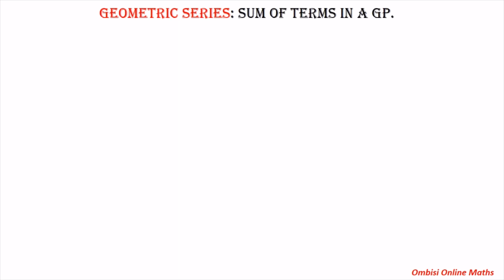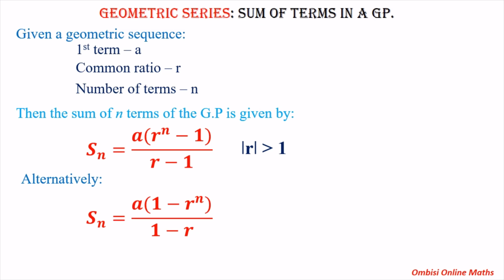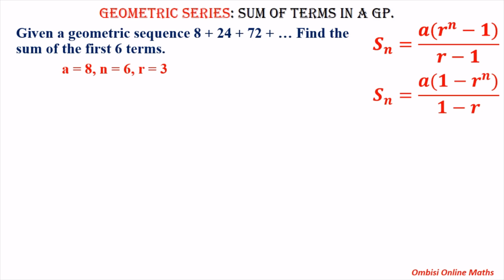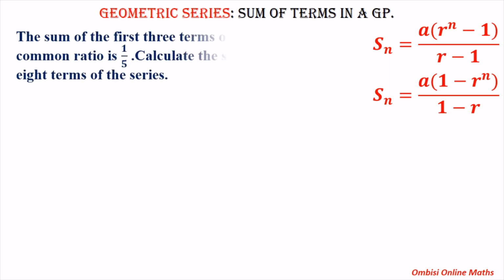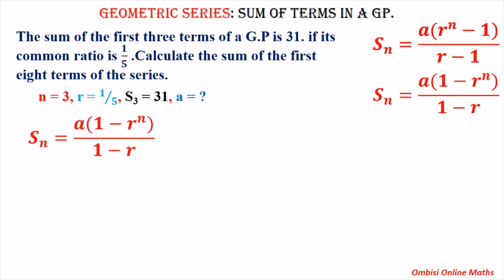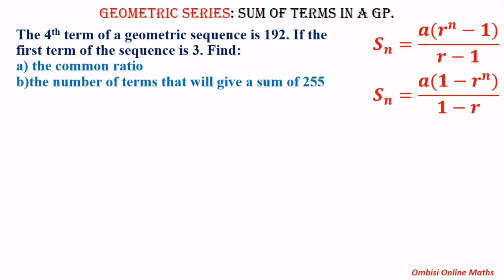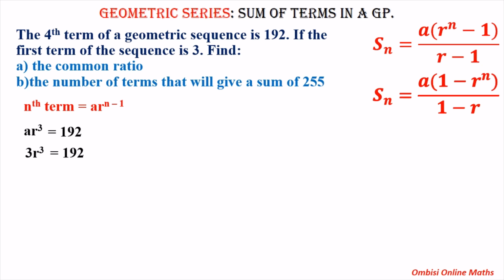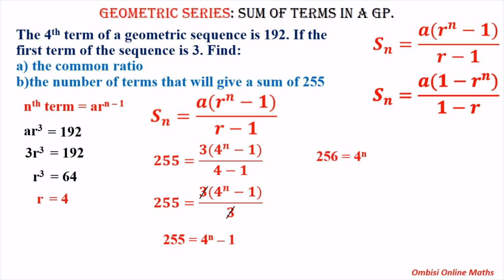GEOMETRIC SERIES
SUM OF TERMS IN A GEOMETRIC SEQUENCE/PROGRESSION